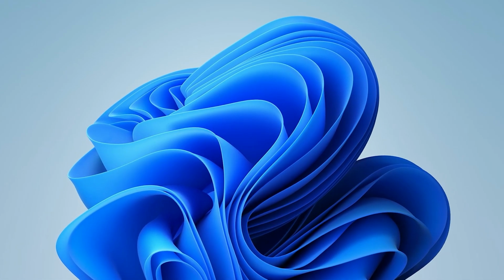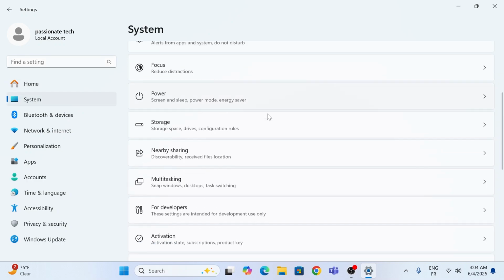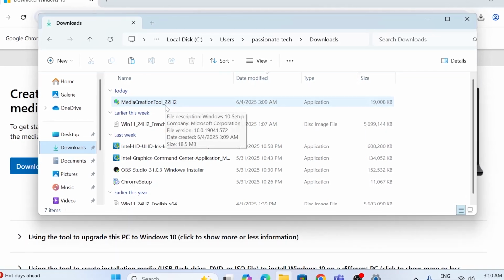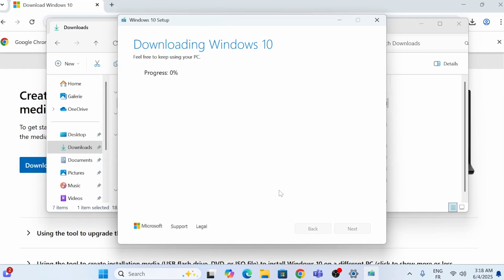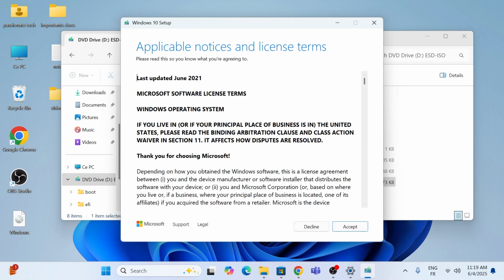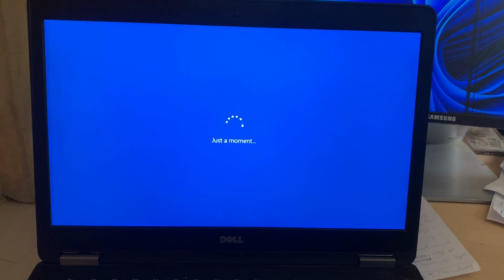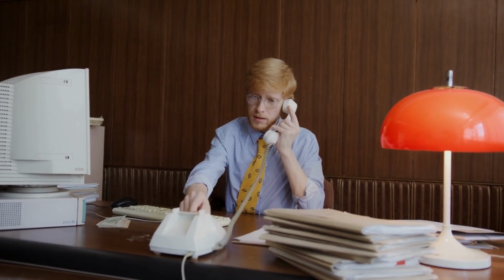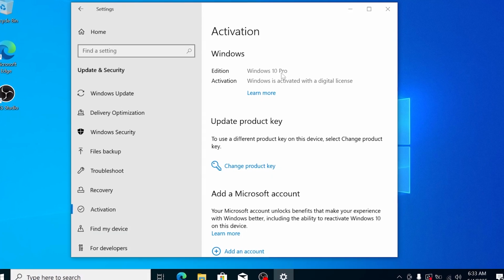How to Downgrade Windows 11 to Windows 10 (Even AFTER 10 Days!) - Keep Activation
Fed up with Windows 11? Miss Windows 10? Learn how to safely downgrade from Windows 11 to Windows 10, even if you've missed the 10-day rollback period! This step-by-step tutorial guides you through a clean install of Windows 10, ensuring your system remains activated with your digital license. We'll cover everything from backing up your data to downloading the official Windows 10 ISO using the Media Creation Tool, and finally, installing and activating Windows 10.

Is Windows 11 not your fit due to compatibility issues, performance, or just personal preference? This guide is for you! We make the process simple and safe.

✅ What you'll learn in this video:
*   How to downgrade Windows 11 to Windows 10 after the 10-day limit.
*   How to perform a clean install of Windows 10.
*   How to back up your important files and check Windows activation status.
*   Downloading the official Windows 10 ISO using the Media Creation Tool.
*   Mounting the ISO and starting the Windows 10 installation.
*   Verifying Windows 10 activation after downgrading.
*   Important tips and considerations (like Windows 10 end of support in Oct 2025).

timestamps:
0:00 - Intro: Can you downgrade Windows 11 to 10 after 10 days?
00:30- Step 1: Back Up Your Data and Check Activation
01:35 - Step 2: Download the Windows 10 ISO Using the Media Creation Tool
02:13- Using Media Creation Tool to get Windows 10 ISO
01:350 - Step 3: Mount the ISO and Start the Installation
03:32 - Starting Windows 10 setup from ISO
04:59 - Step 4: Complete the Windows 10 Installation
06:22- Step 5: Verify Activation and Finalize Setup
07:50 - Conclusion & What's Next?

➡️ Why Downgrade?
Many users choose to revert to Windows 10 for reasons like:
*   Better compatibility with older software/hardware.
*   Familiar user interface.
*   Perceived stability or performance benefits.